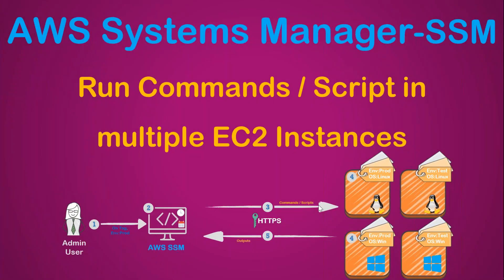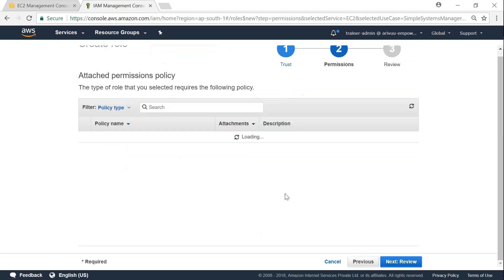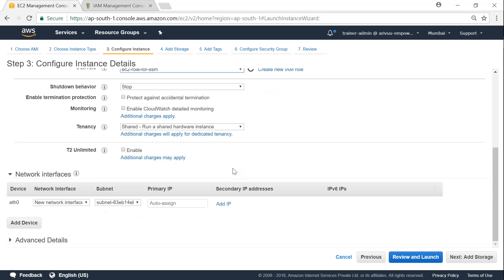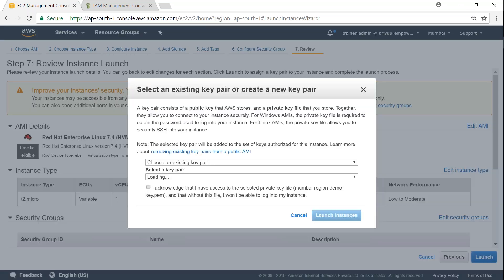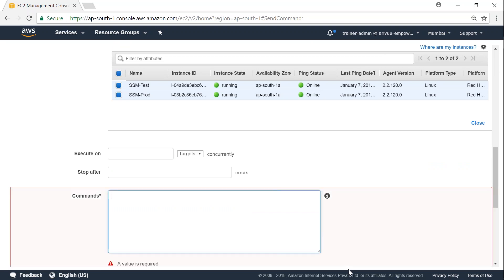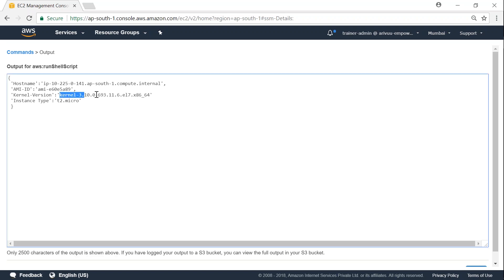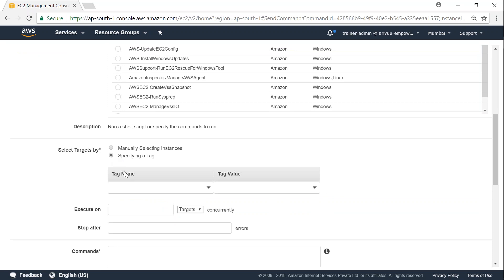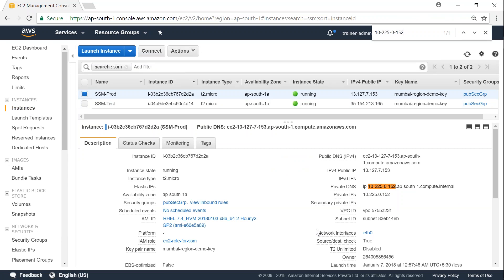AWS Systems Manager | Run Command or Script in multiple EC2 Linux instances | Live Coding with SSM